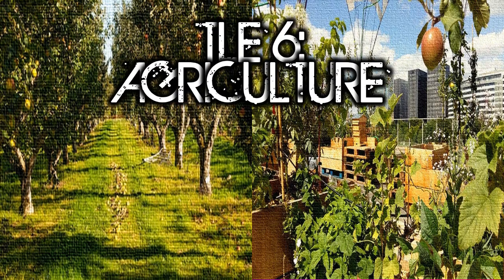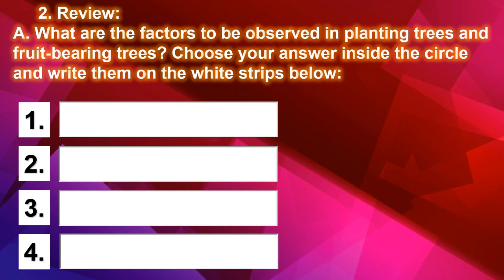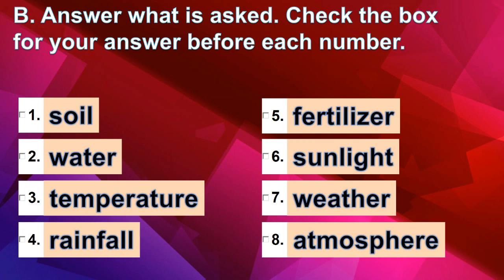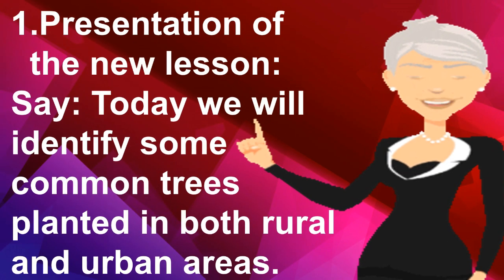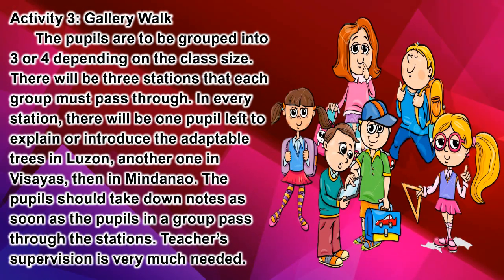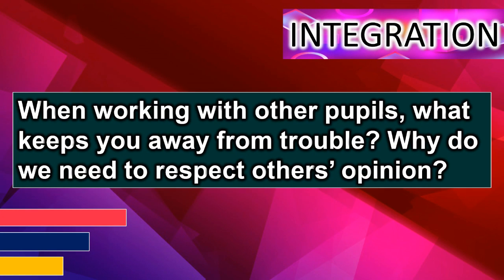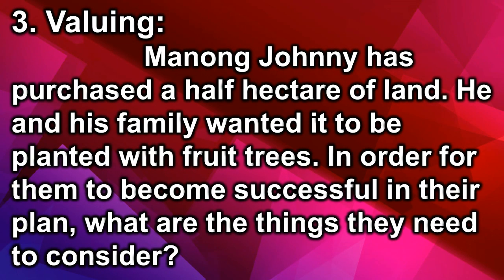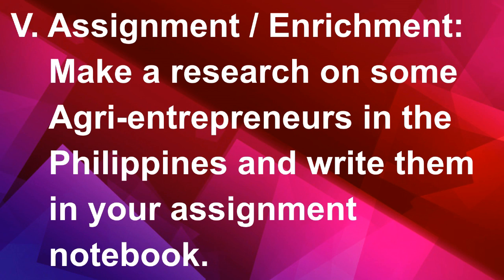TLE 6 Ag - Common Trees Planted in Both Rural and Urban Areas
planting trees
fruit-bearing trees
agriculture
epp
tle
tle 6
elementary
module
instructional video
paano magtanim
punong kahoy
melc
new normal scheme
learning modalities
blended learning
module making
lesson video
factors in planting
k-12
english
science
ap
araling panlipunan
agriculture
lm
cd
tg

planting trees
fruit-bearing trees
agriculture
epp
tle
tle 6
elementary
module
instructional video
paano magtanim
punong kahoy
melc
new normal scheme
learning modalities
blended learning
module making
lesson video
factors in planting
k-12
english
science
ap
araling panlipunan
agriculture
lm
cd
tg